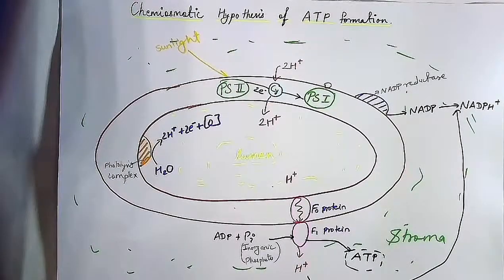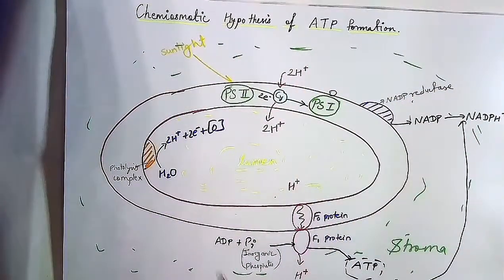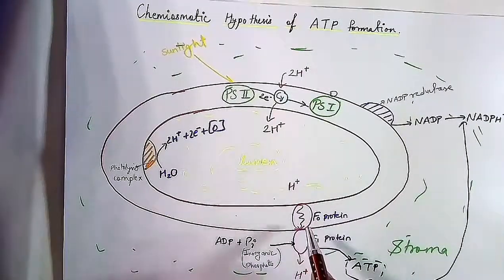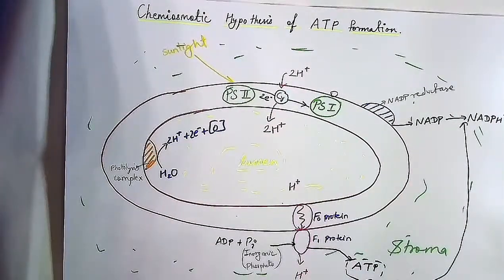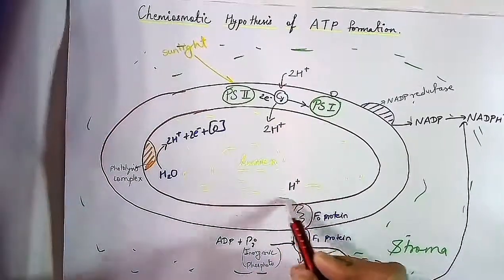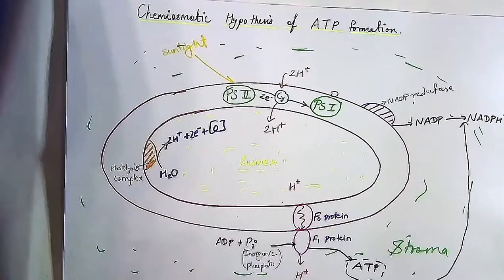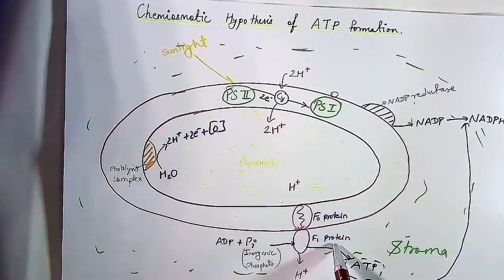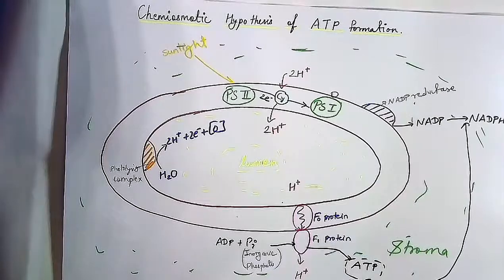Chemiosmotic Hypothesis of ATP Formation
Hello guys,
We have come up with a new video that explains about chemiosmotic hypothesis of ATP formation which is a very important and hard to understand topic in competitive examinations.
Please note:
The author is 41 rank holder in the IOM Entrance examination, Nepal and 11th rank holder in the KU Medical Entrance Examination, currently studying MBBS.